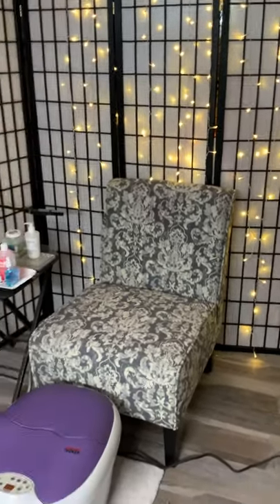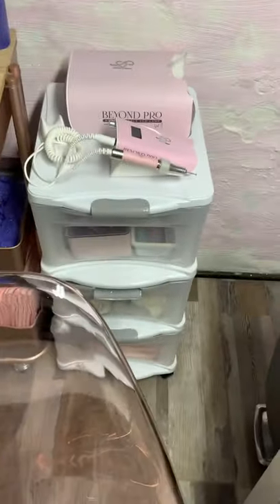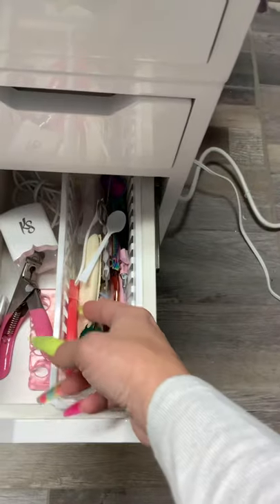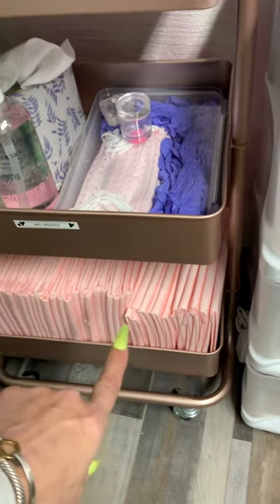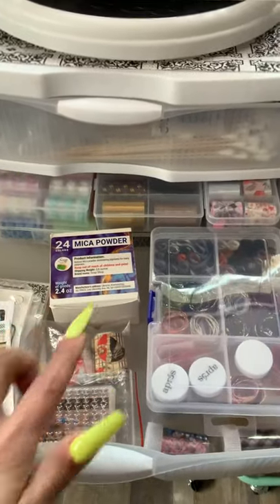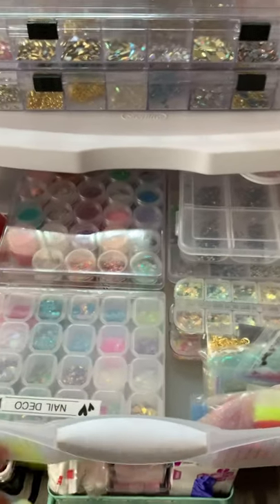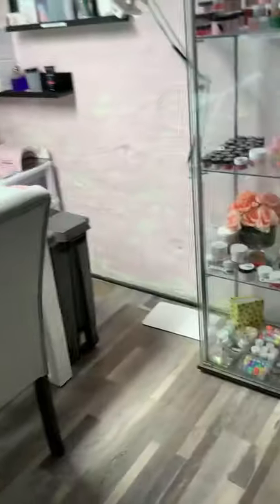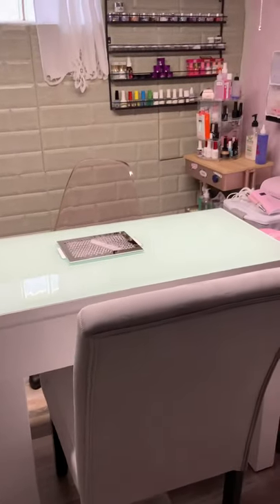Nail room tour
I hope you all enjoy my nail room tour/ organization video 😘